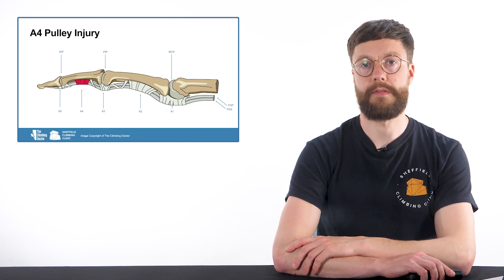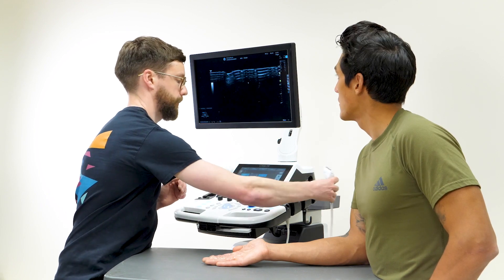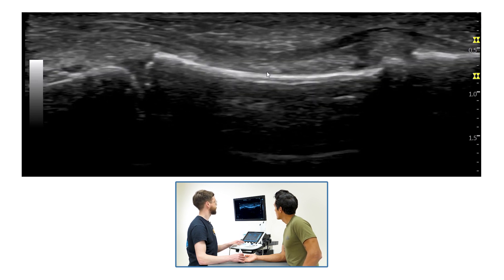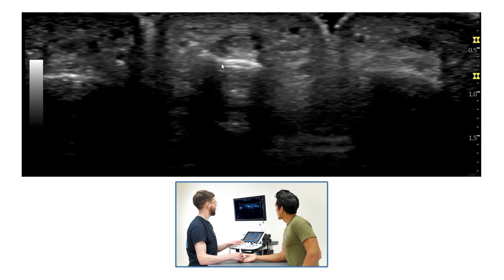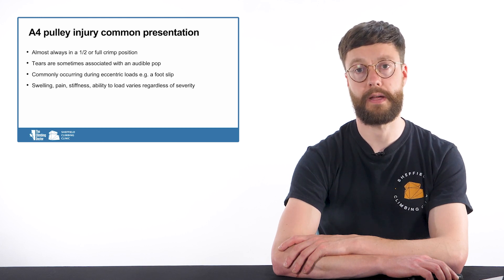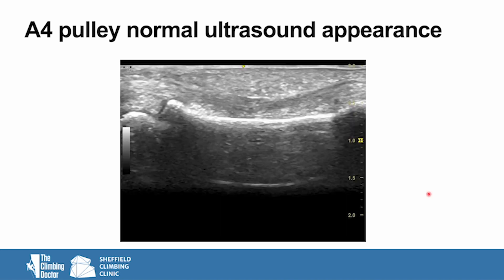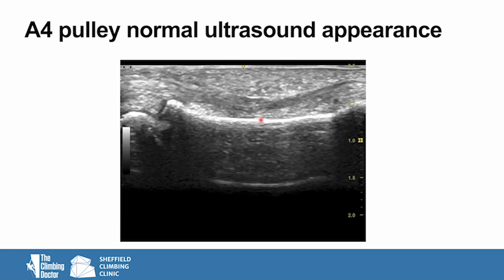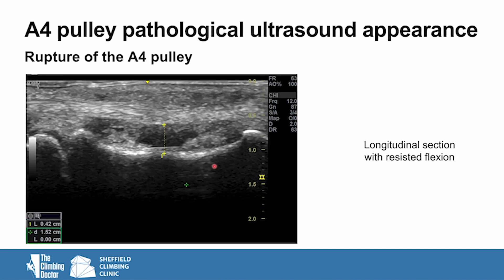How To Assess an A4 Pulley Tear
In this video, we explore how to use ultrasound to diagnose A4 pulley injuries in the finger of rock climbers. We examine its anatomy, including its direct attachment to the bone, and how it helps keep the tendons close to the bone when gripping holds. We also show a detailed ultrasound scan of the A4 pulley, its location between the proximal and distal interphalangeal joints, and how it differs from the A2 pulley.

We discuss the presentation of A4 pulley injuries and end the video by showing a normal ultrasound appearance of the A4 pulley, including its location, and its similarity to the A2 pulley/

Timecodes:
0:00 Introduction to A4 Pulley Anatomy
0:58 Detailed Ultrasound Scan of A4 Pulley
2:17 Comparing A4 Pulley to A2 Pulley
3:20 Presentation of A4 Pulley Injury
4:22 Normal Ultrasound Appearance of A4 Pulley
5:30 Transverse Image of A4 Pulley